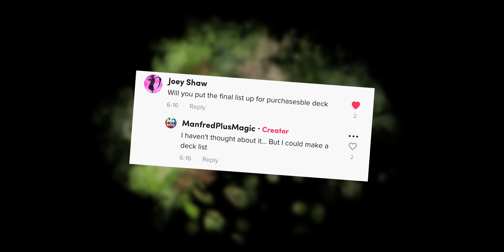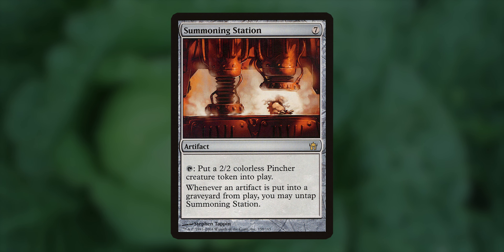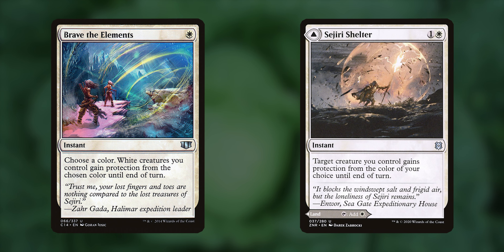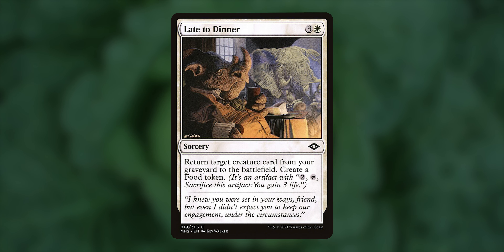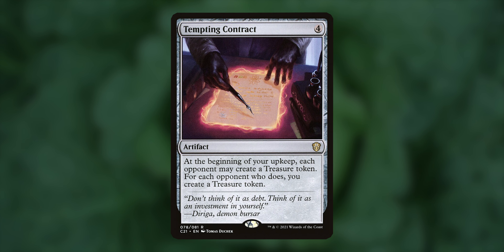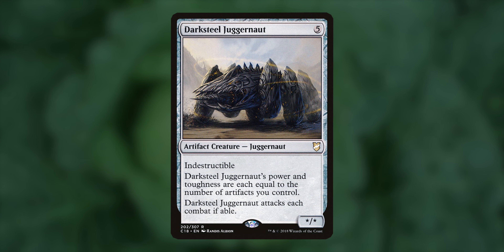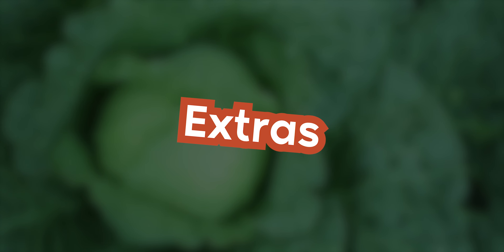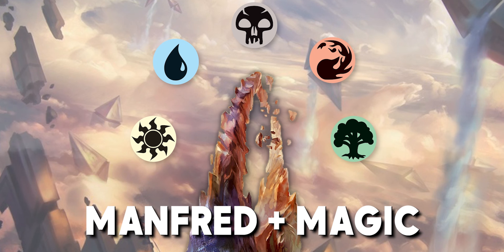Momo's Smorgasbord┃A Made Up Deck Guide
I hope ya'll like this one.  It was a fun creative exercise for me in creating a deck around a card that doesn't actually exist.  Maybe I'll print one so I can play this deck at home... I really like the concept...

*The deck lists on this channel are based on real decks that are played on a regular basis.  What I love about Magic is that everyone can have their own deck ideas and make something unique.  If you don't necessarily agree with cards in the deck, that's okay!  I'm open to constructive criticism, but please be respectful to those around you and online.  I want to build a community of people that doesn't tear one another down for something as insignificant as a piece of cardboard.  Thank you all.